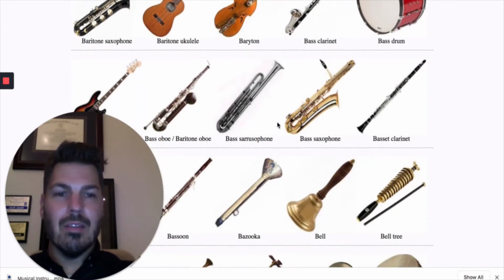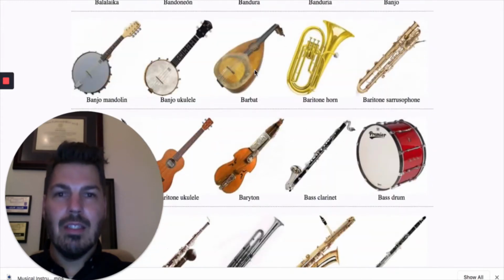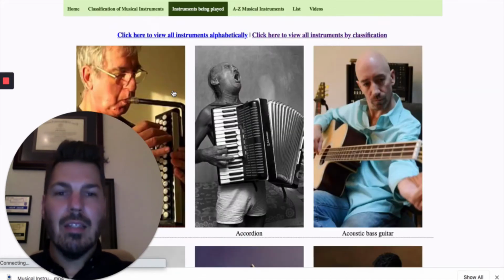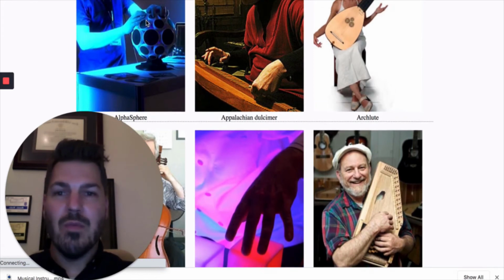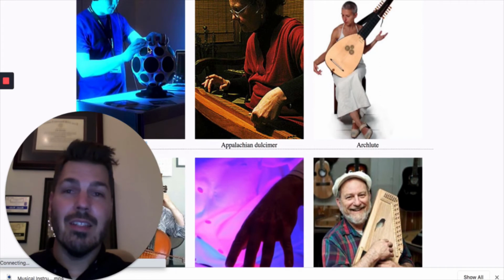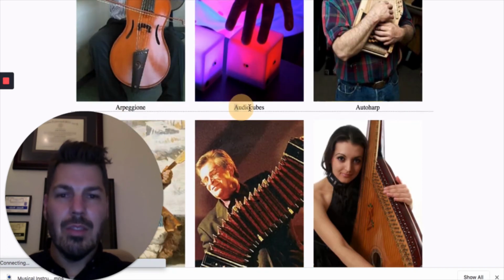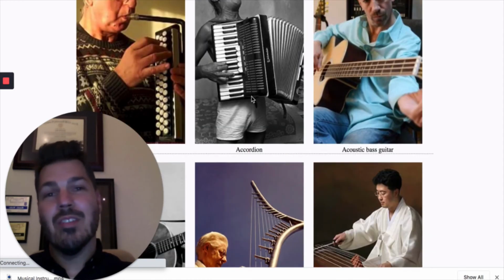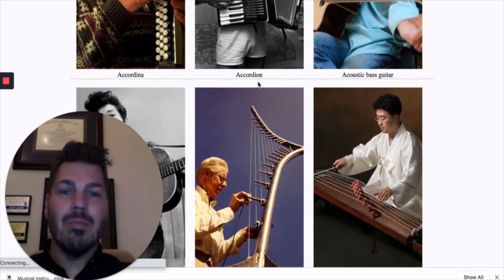Musical Instruments From Around The World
Mr. Wolfe introduces a website with 550+ instruments from all over the world.  He challenges the students to discover new and amazing instruments!